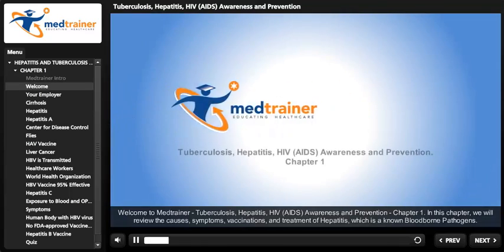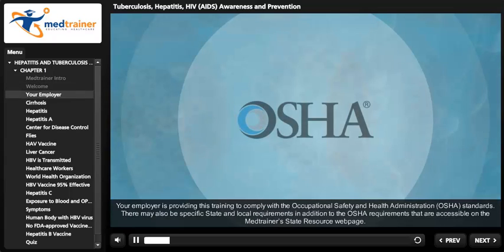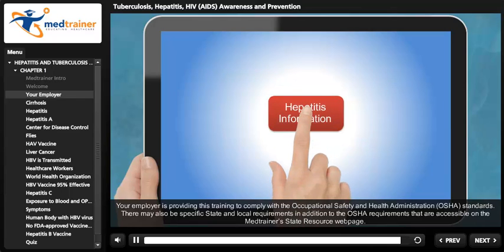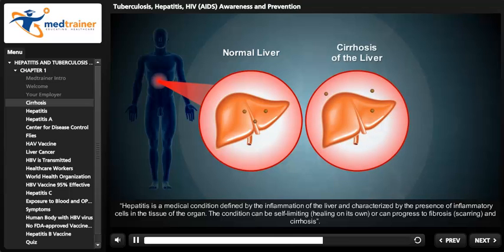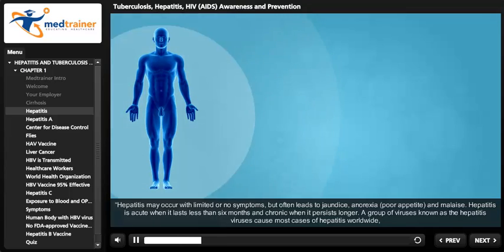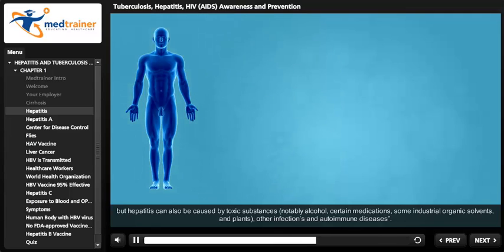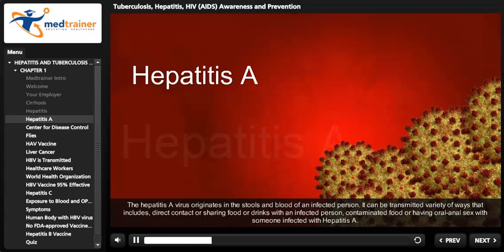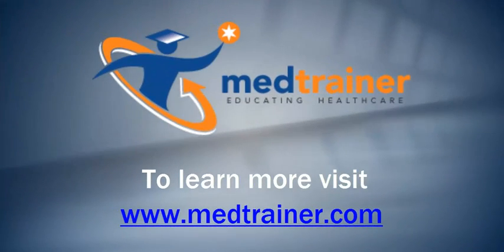Tuberculosis, Hepatitis, HIV (AIDS) Awareness and Prevention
Preview of the MedTrainer Tuberculosis, Hepatitis, HIV (AIDS) Awareness and Prevention Training:

Insight into the modes of transmission and types of Personal Protective Equipment (PPE) required for protecting yourself and others from HIV. Review the causes, symptoms, vaccinations, and treatment of Hepatitis, HIV (AIDS) and Tuberculosis, which are also known Bloodborne Pathogens.